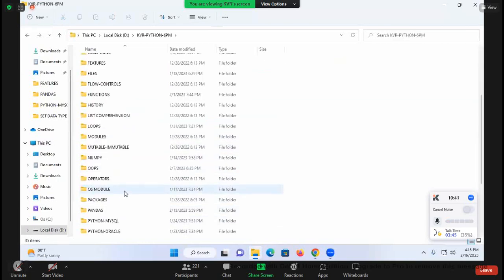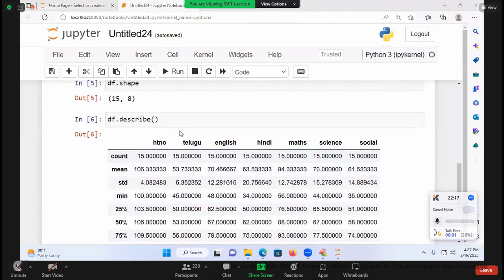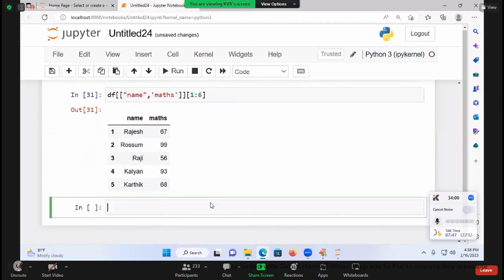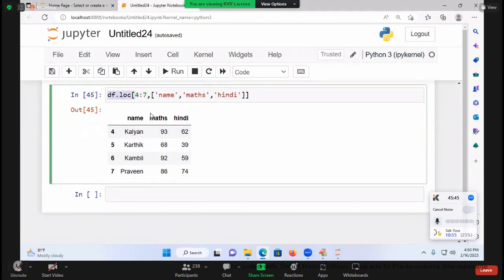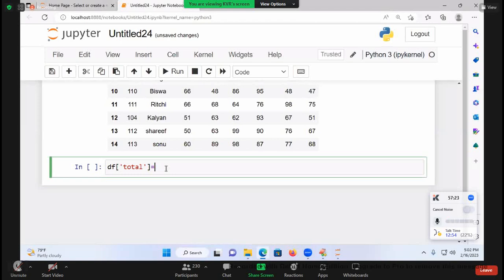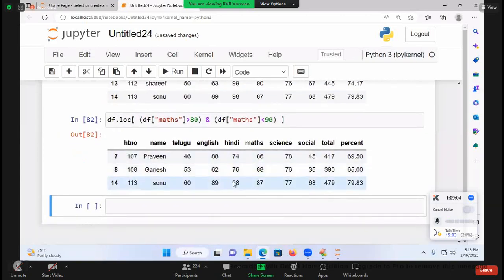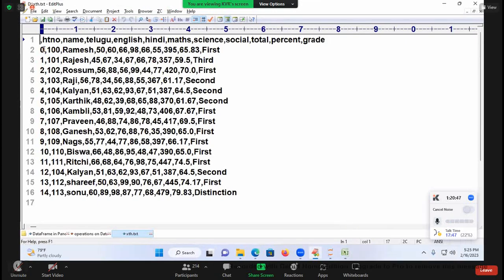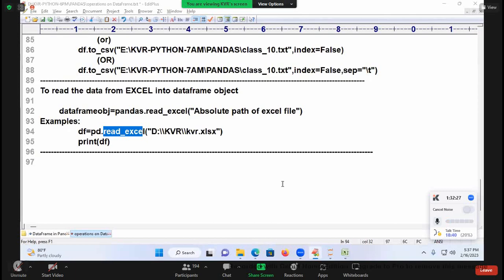Python 16 Feb 2022